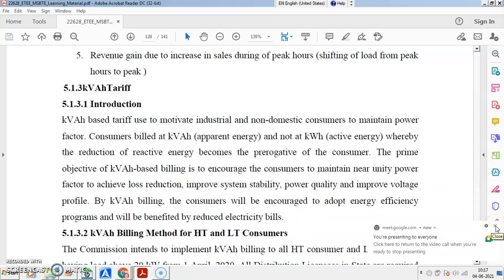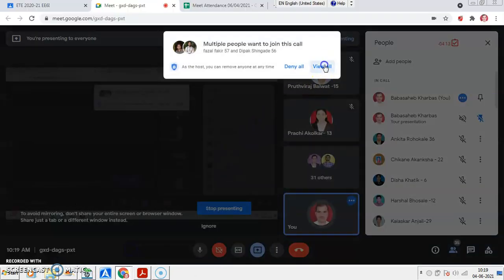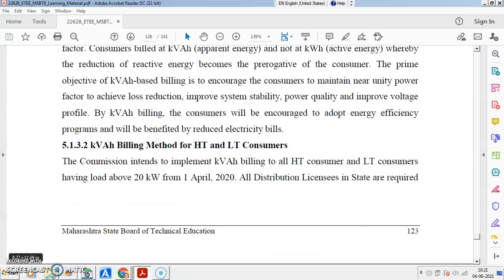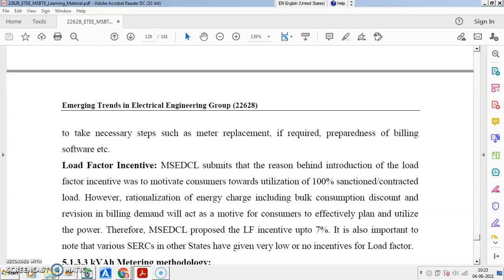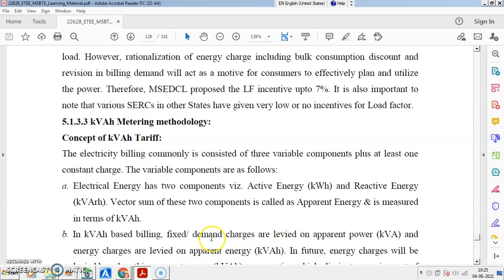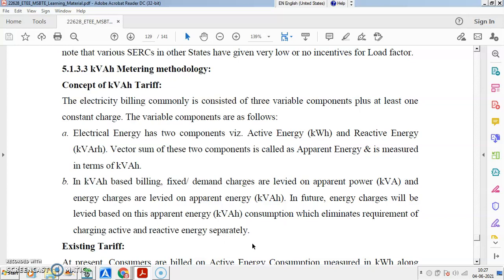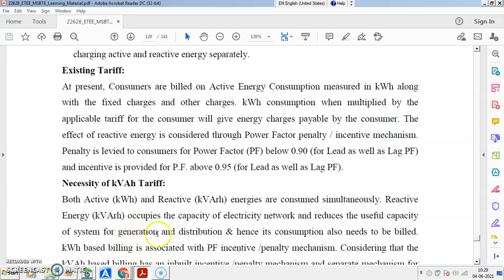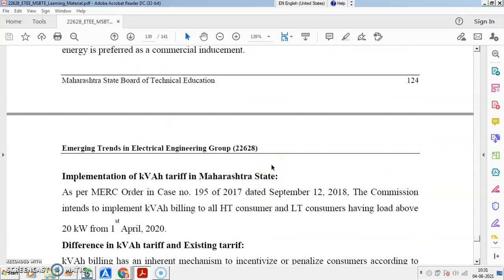ETE EE6I L29 1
kVAh metering methodology